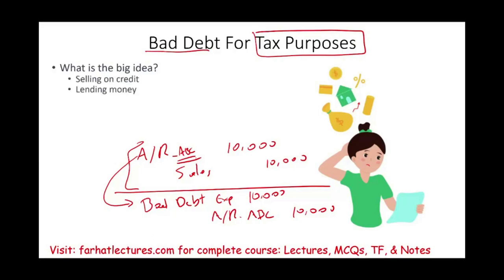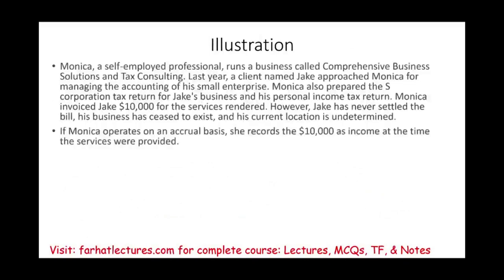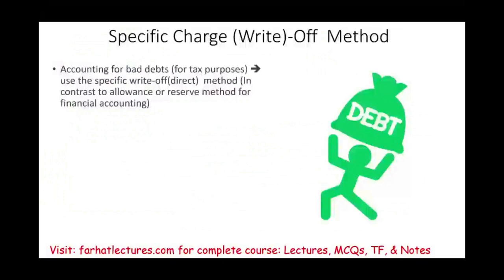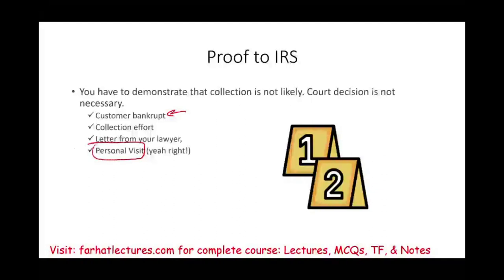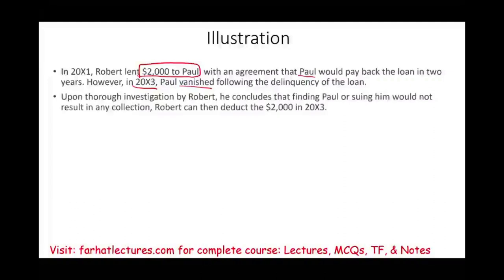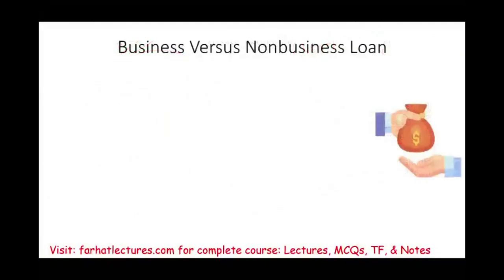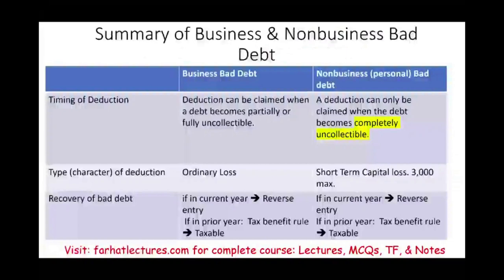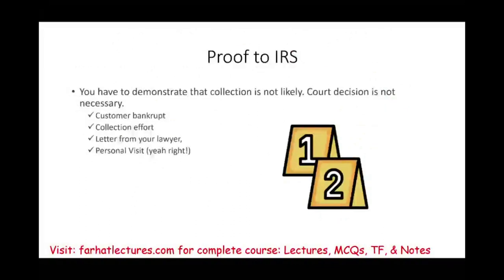Bad Debt Tax Deduction: Specific Charge Write-Off Method or Direct Methid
In this session, I explain bad debt tax deduction.